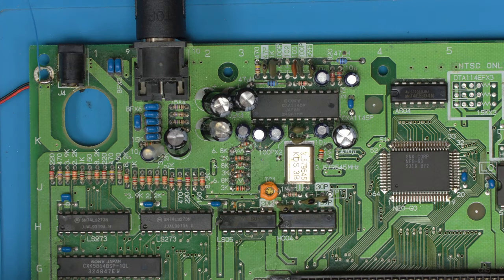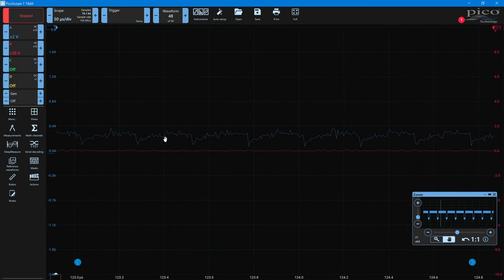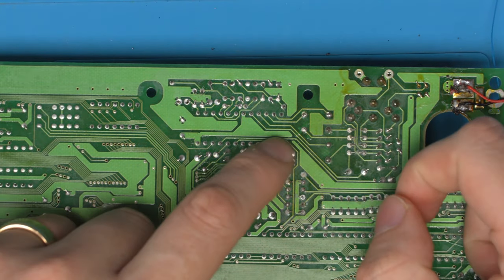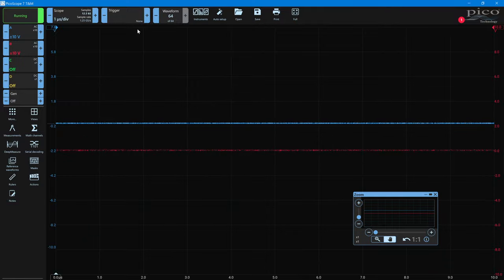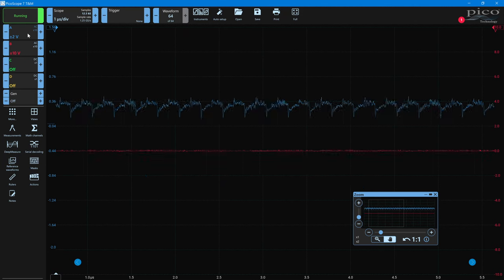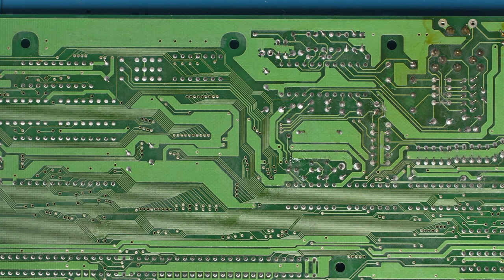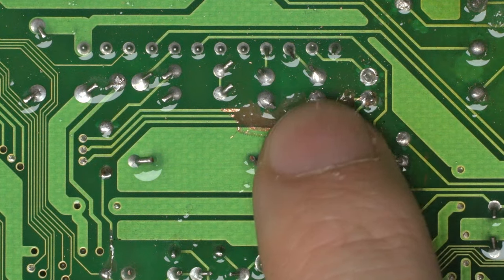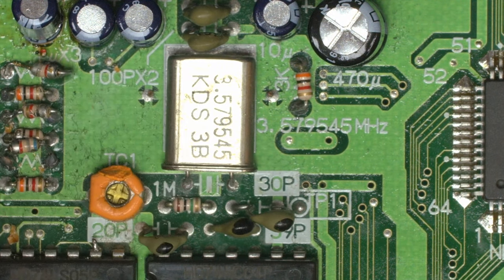Neo Geo AES 3-6 True Jailbar Fix (No Bypass, Keep Composite)